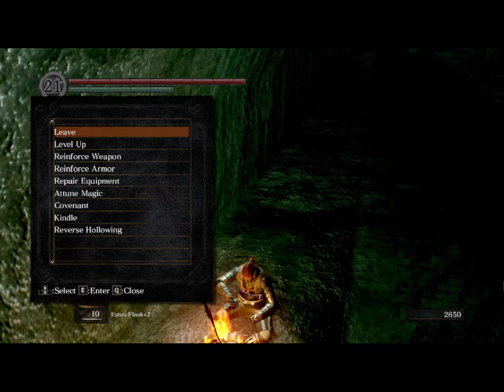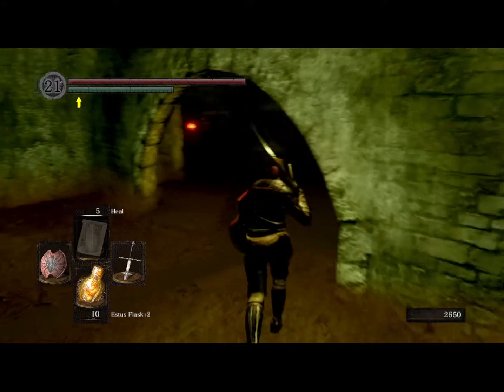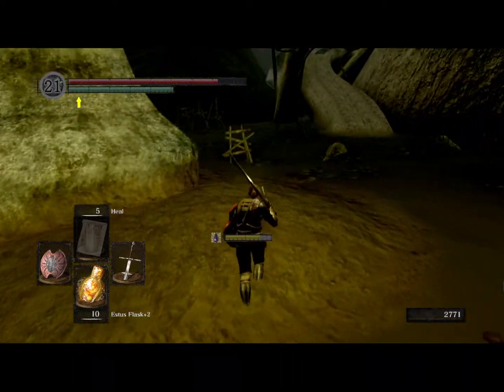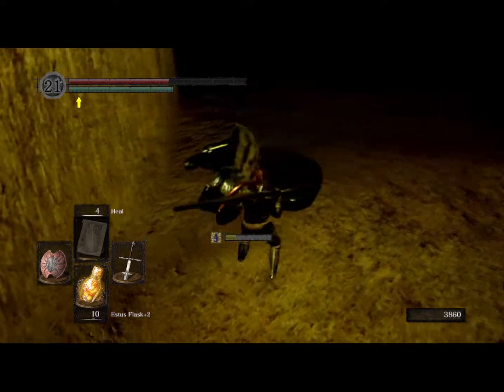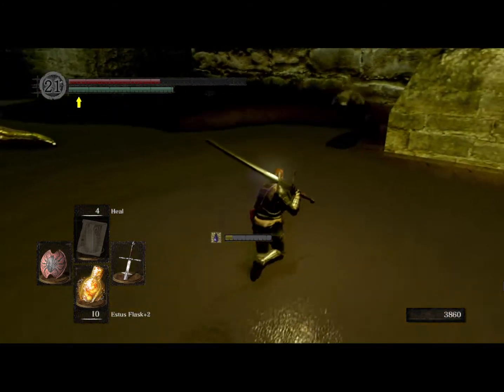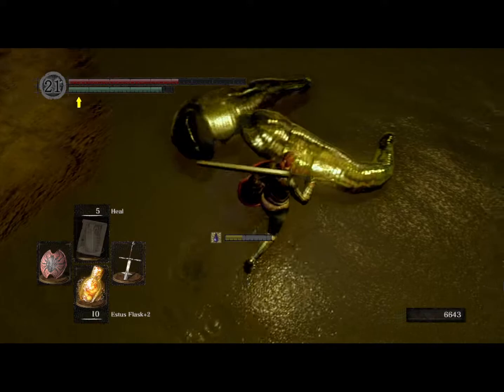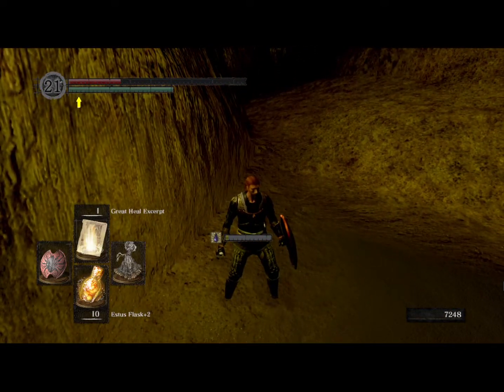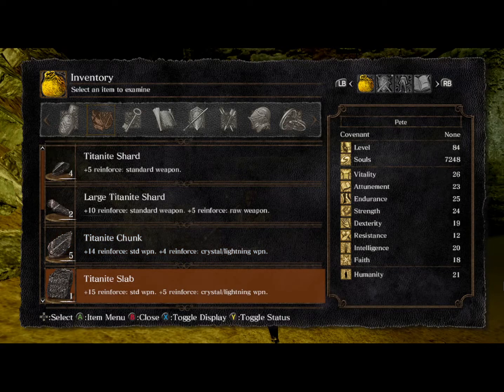Dark Souls Where To Farm For Large Titanite Shards And Green Titanite Shards.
Dark Souls is a 2011 action role-playing game developed by FromSoftware and published by Namco Bandai Games.

A spiritual successor to From Software's Demon's Souls, the game is the second installment in the Souls series.

Dark Souls takes place in the fictional kingdom of Lordran, where players assume the role of a cursed undead character who begins a pilgrimage to discover the fate of their kind.

A port for Microsoft Windows was released in August 2012, which featured additional content not seen in the original PlayStation 3 and Xbox 360 versions.

In October 2012, the new content was made downloadable for consoles under the subtitle Artorias of the Abyss.

Dark Souls has been cited as one of the best video games of all time.

Critics praised the depth of its combat, intricate level design, and use of flavour text.

However, the game's difficulty received mixed reviews, with some criticizing it for being too unforgiving.

The original Windows version of the game was less well-received, with criticism directed at several technical issues.

By April 2013, the game had sold over two million copies worldwide.

Two sequels were released in the mid-2010s, while a remastered version was released in 2018.